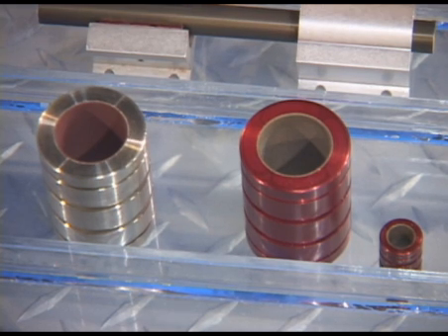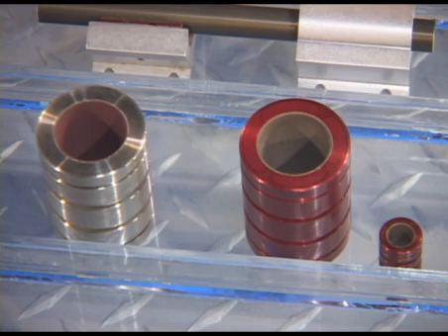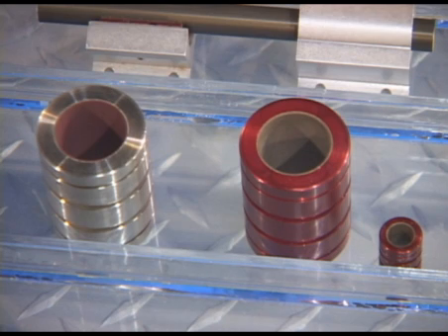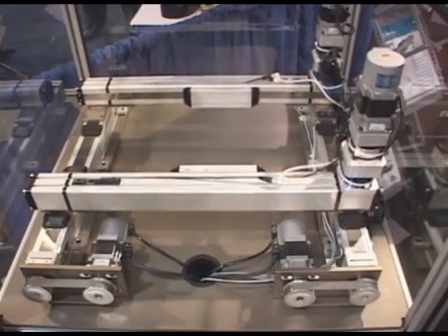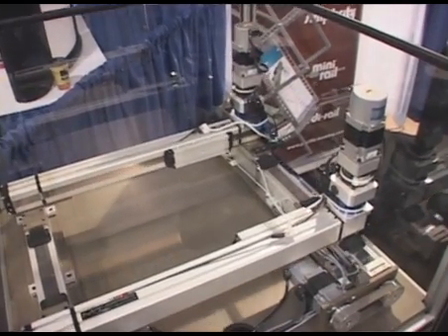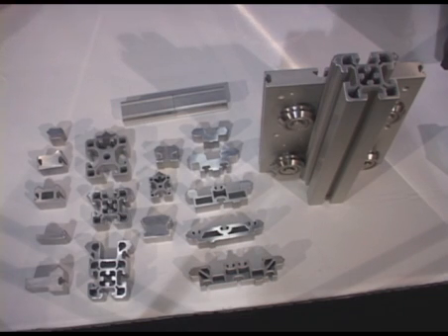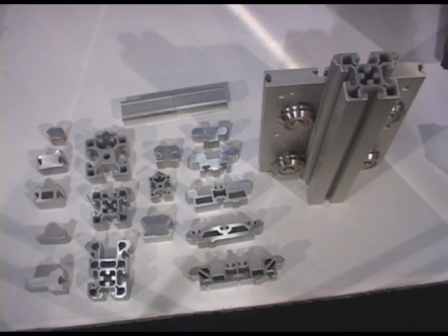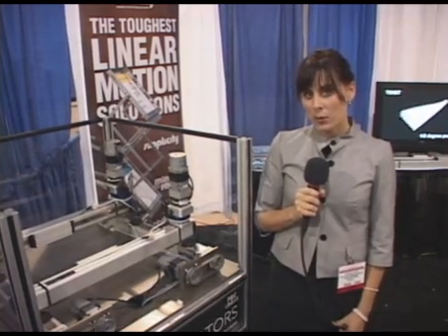PBC Linear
Pacific Bearing is a worldwide supplier of innovative linear and rotary motion solutions.Video tell about BALL BEARING,LAT,CRT,IVT,TGT,GST,LST.